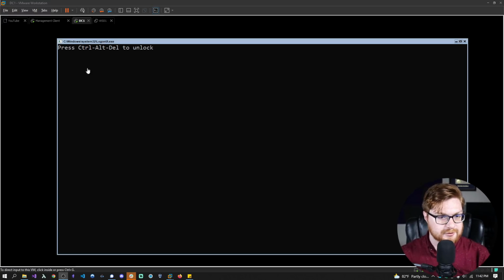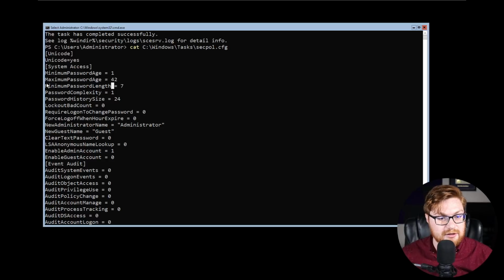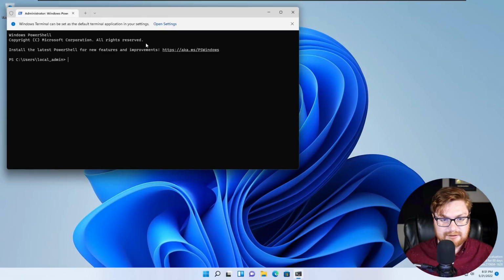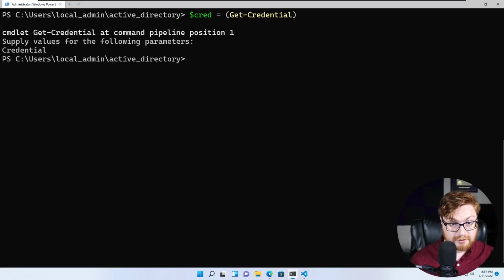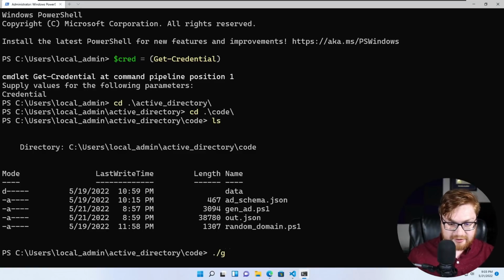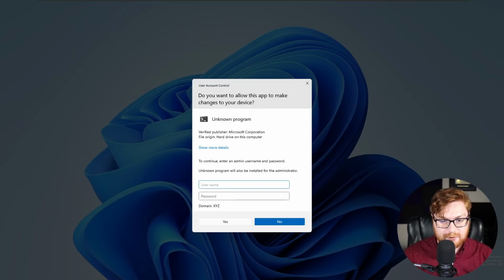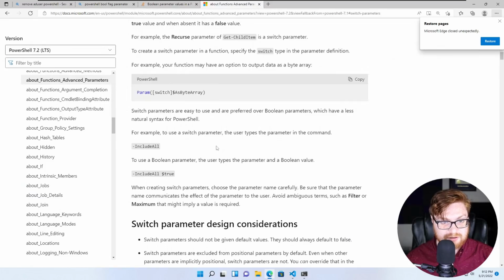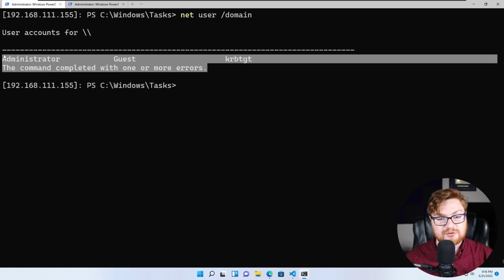TEARING DOWN the DOMAIN CONTROLLER (Active Directory #04)